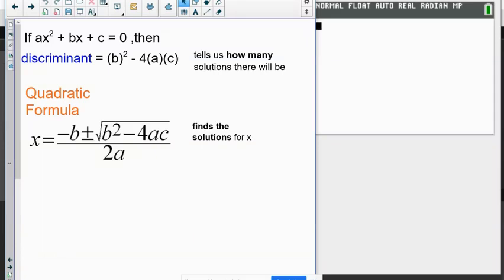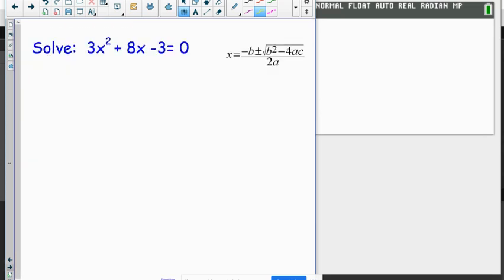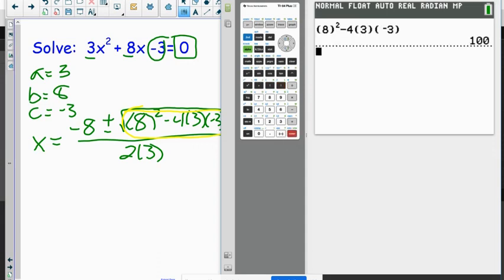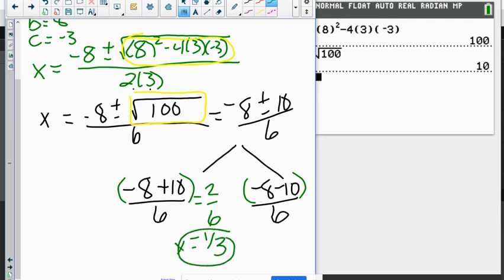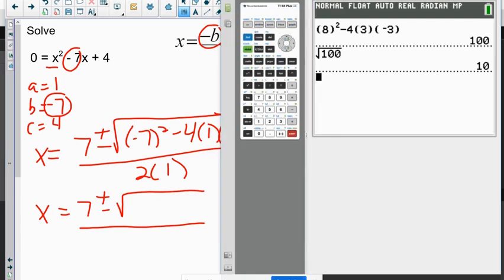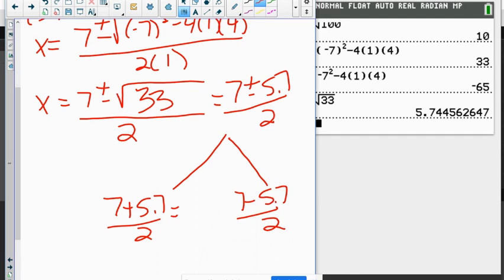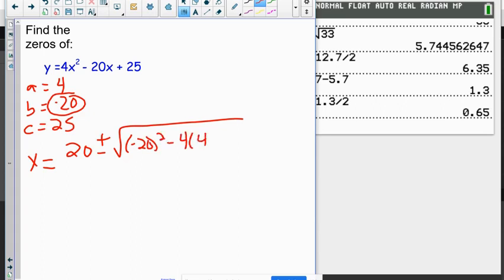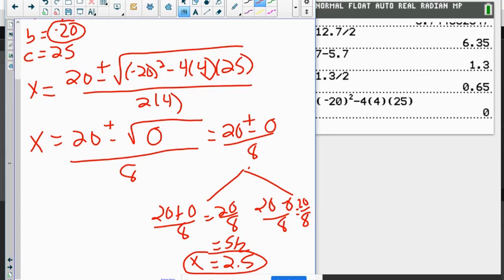Solving using Quadratic Formula